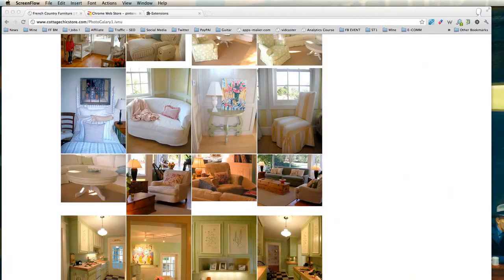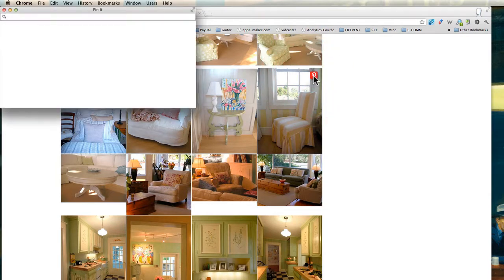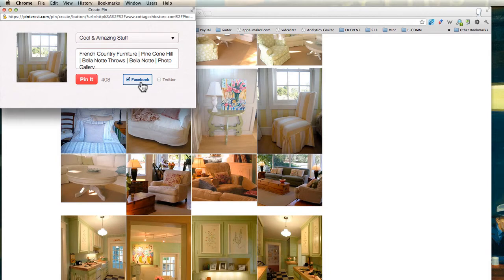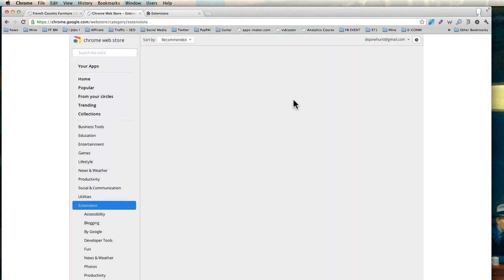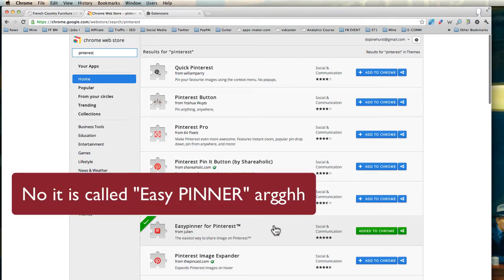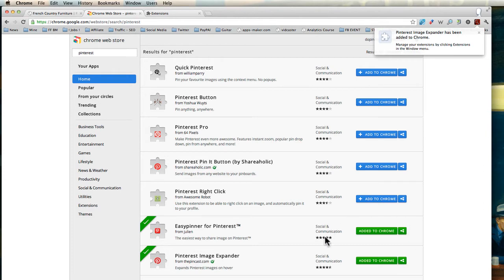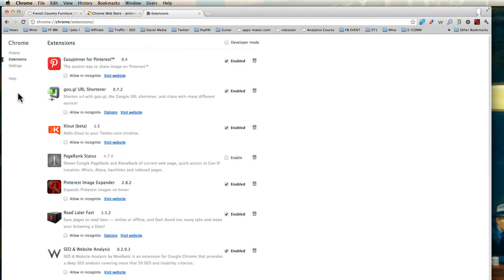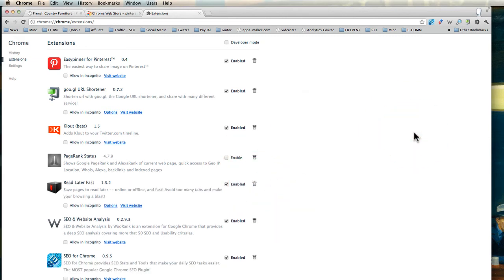Pinterest Chrome Extension | Extensions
Here is an easy way to pin your images to Pinterest. Right out of the browser one click and it is on your profile.